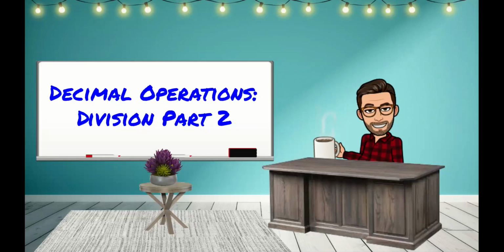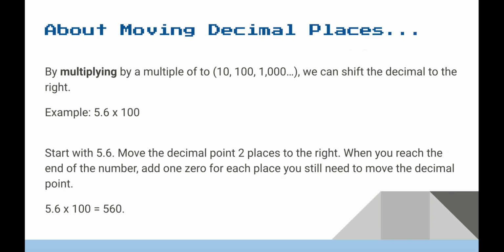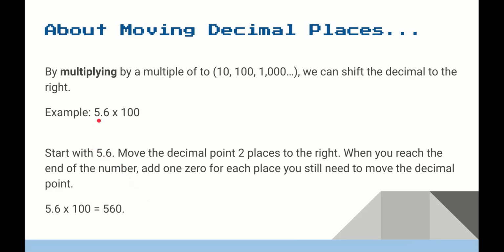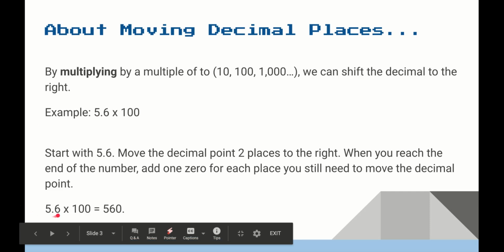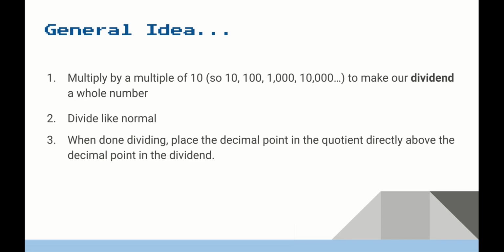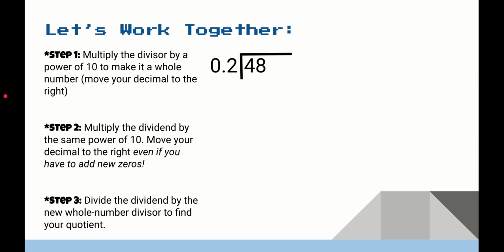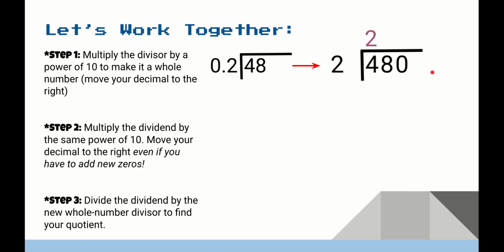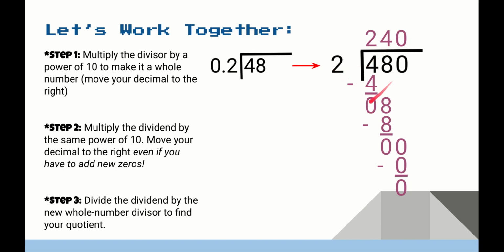Dividing Decimals Part 2 - Decimals in the Divisor